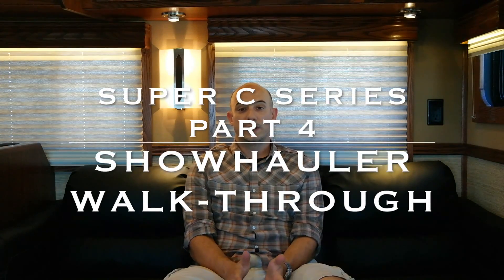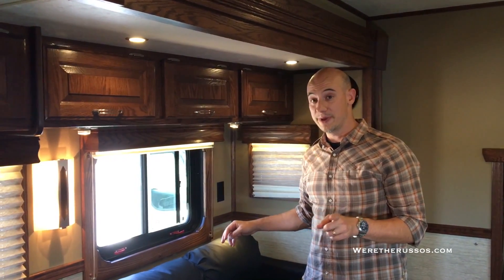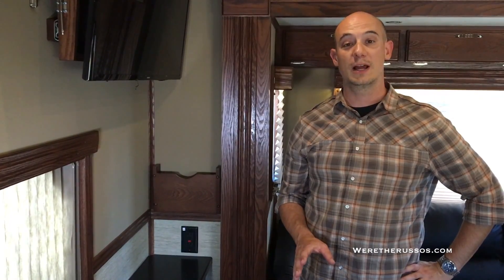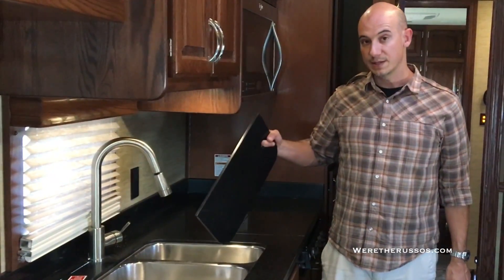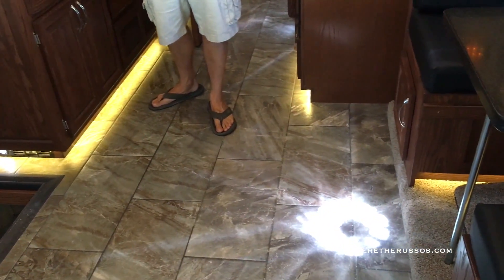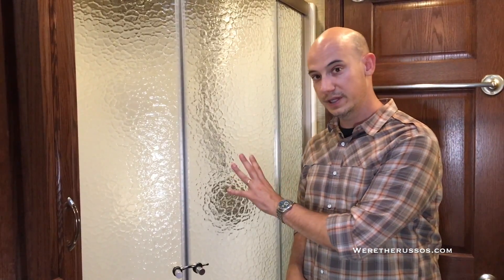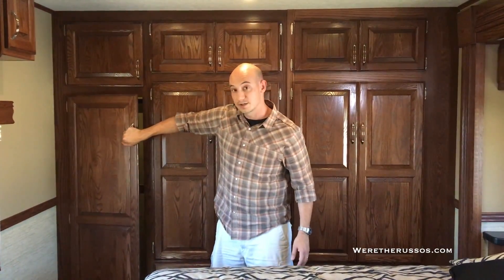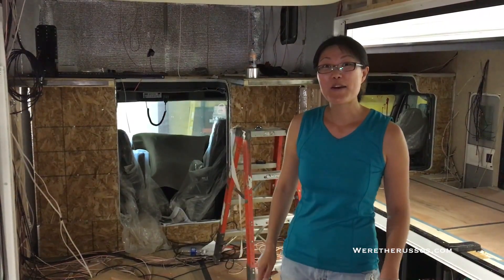4x4 Expedition Vehicle and Custom Super C RV by ShowHauler Motorhomes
This Super C video features a custom RV on a Peterbilt chassis and 4x4 expedition RV by ShowHauler Custom Motorhomes. The 4x4 RV is built on the Frieghtliner M2 112 Chassis which was converted to 4x4. Check out this All New Super C RV